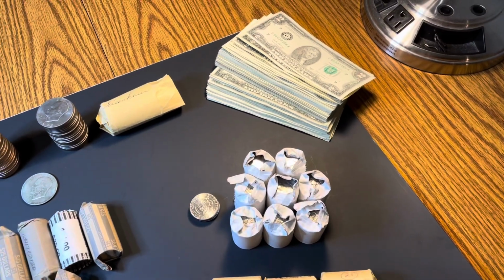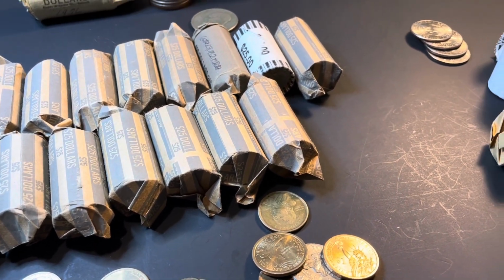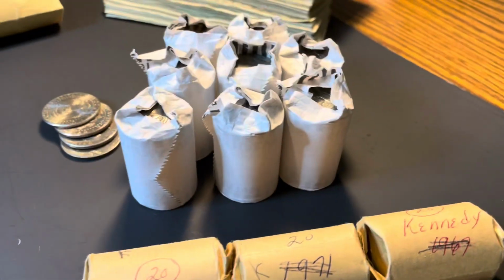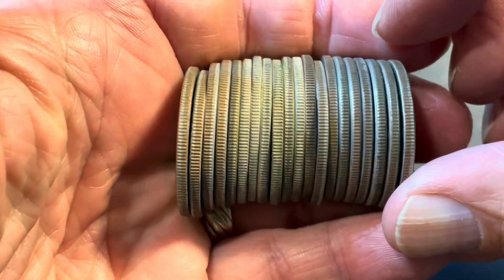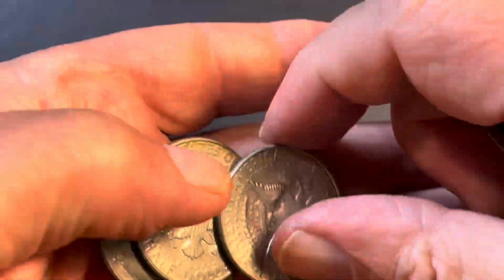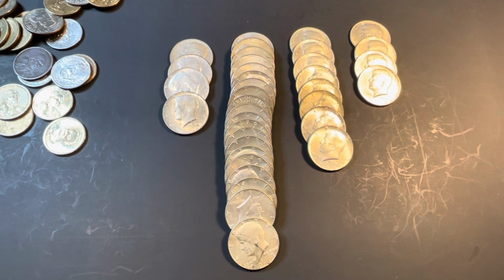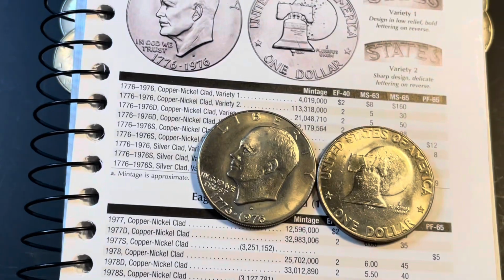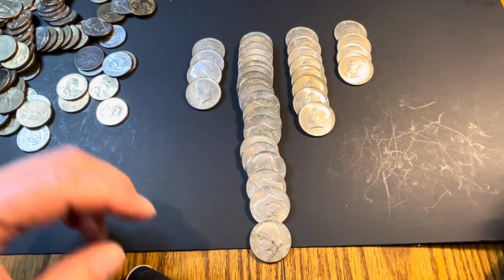Coin Roll Hunting Half Dollars Random Banks. Silver Score!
40% silver Kennedy Half dollars. $2 Star Notes. Eisenhower Dollars.